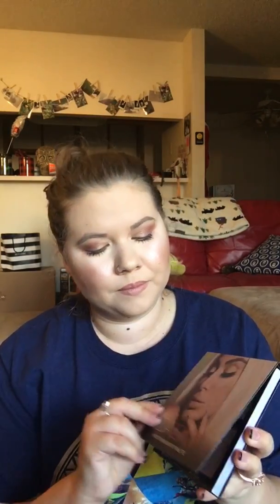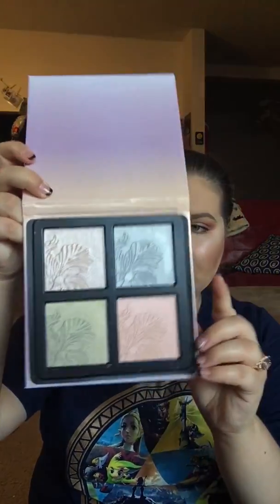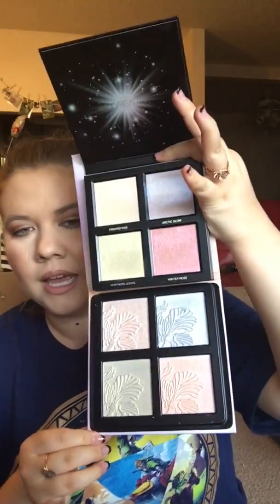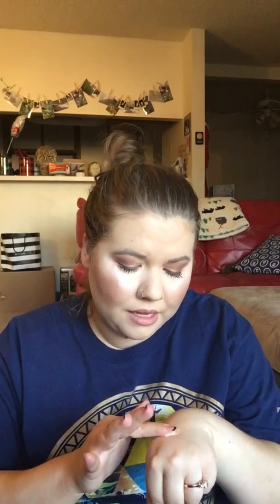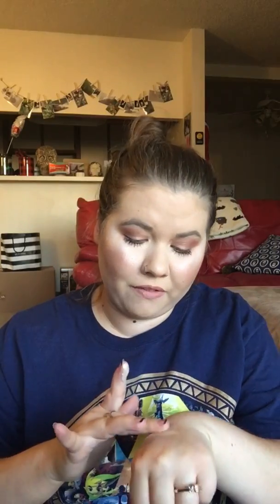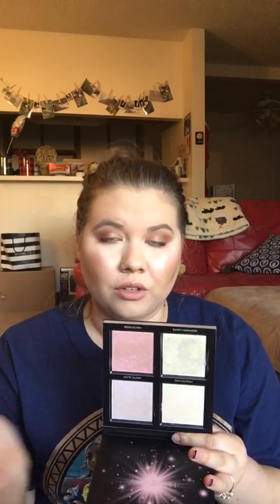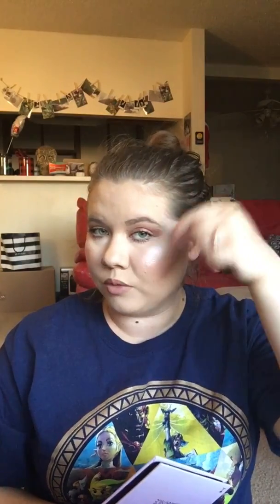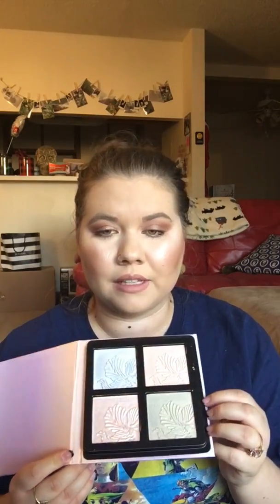Huda beauty winter highlighting palette v. Wet N Wild highlighting palette